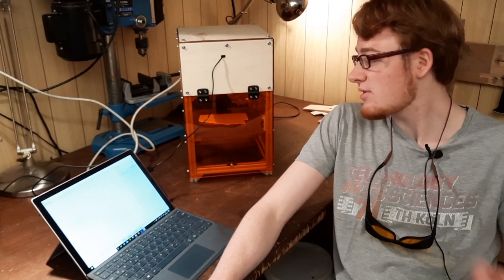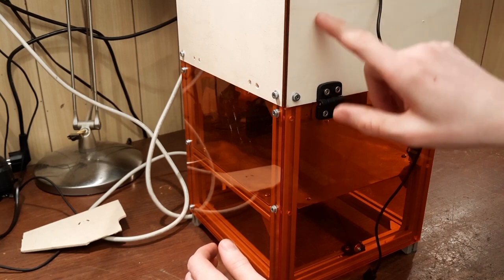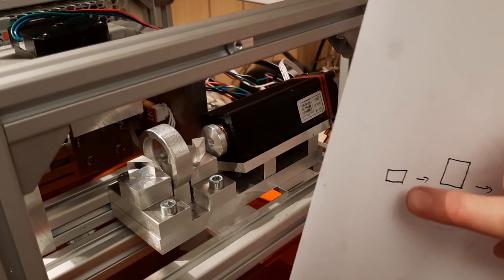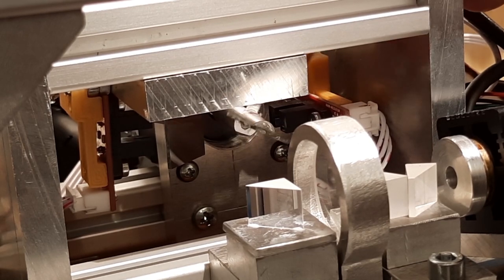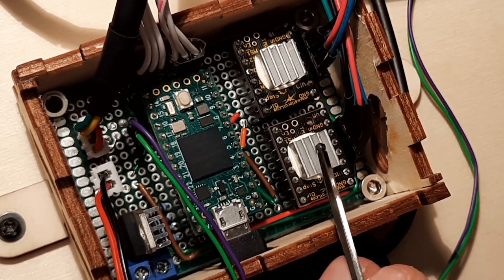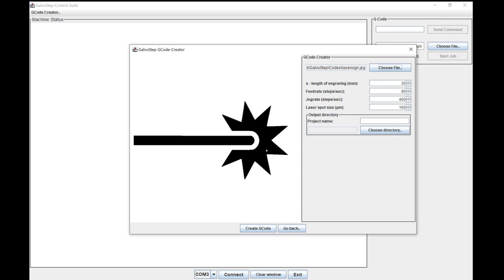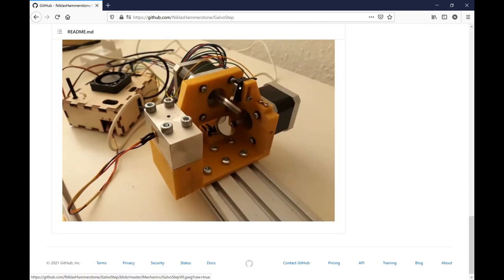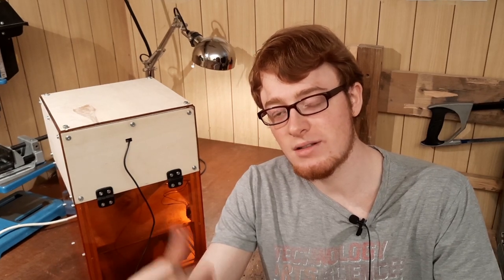A quite unusual homebuilt laser engraver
► In this video, I show you how I built a laser engraver which works by rotating mirror and therefore deflecting the beam in a controlled way.
► This whole machine is built from scratch using a Teensy 4.0, TMC2209 stepper drivers, stepper motors, optical components and more.